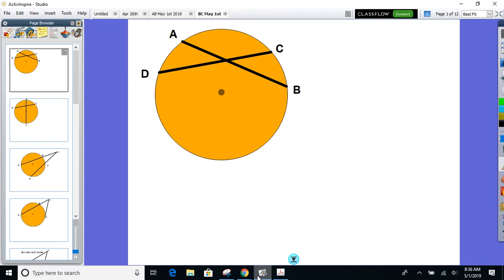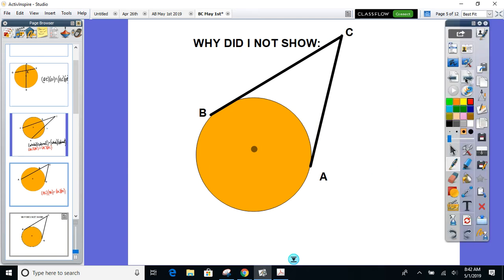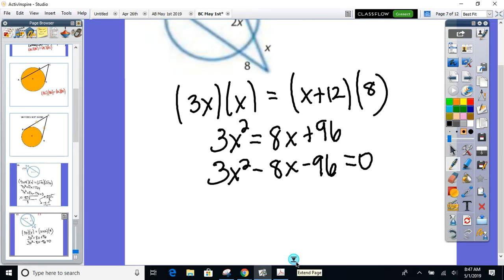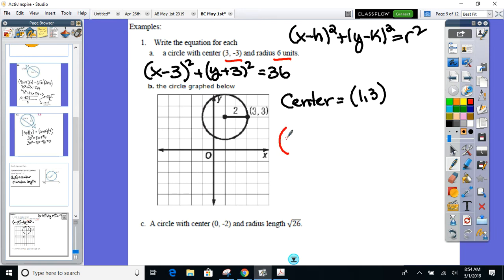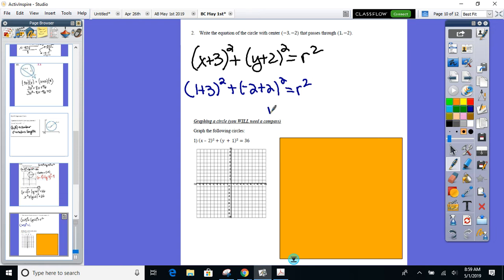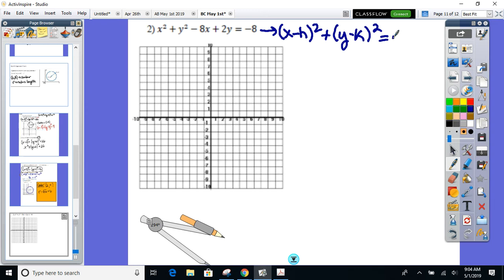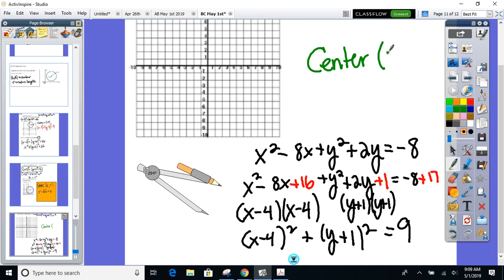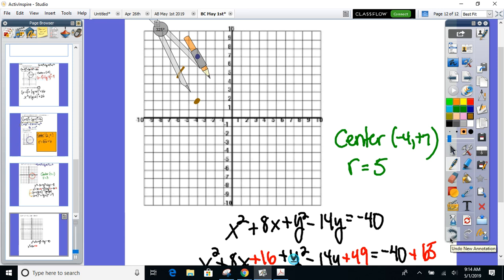Honors Geometry BC May 1st - Unit 10 - Equation of circles